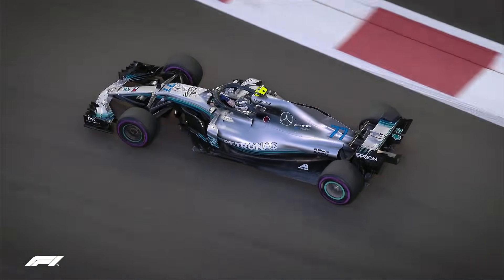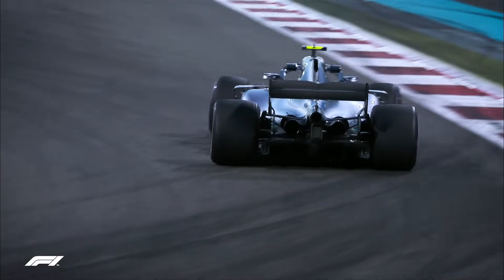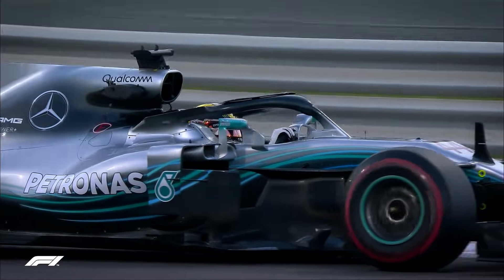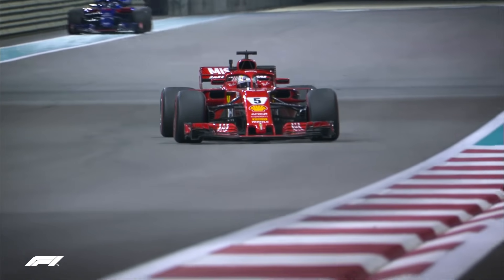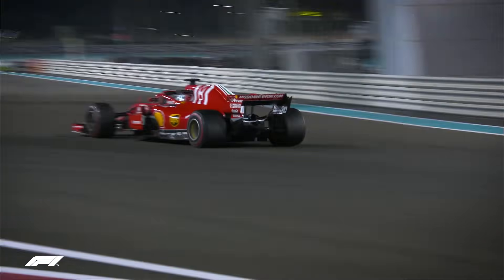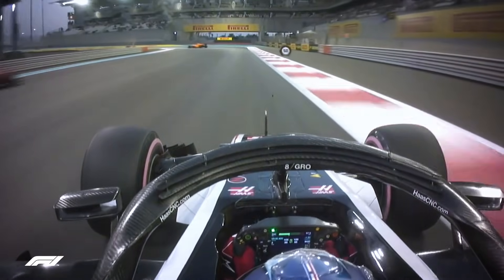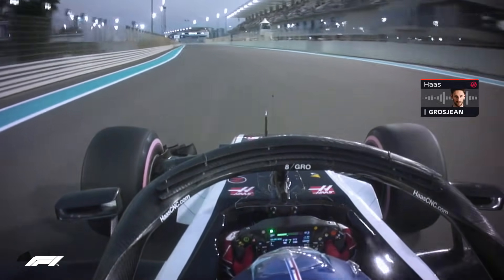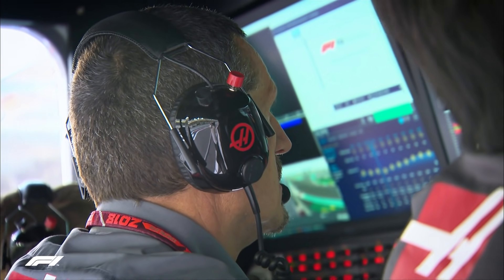2018 Abu Dhabi Grand Prix: FP2 Highlights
For the final time on a Friday in 2018, the cars are on track - but who headed into the weekend on a high in Abu Dhabi?